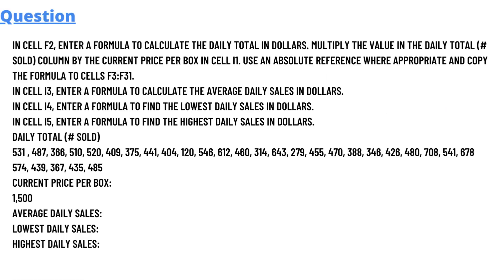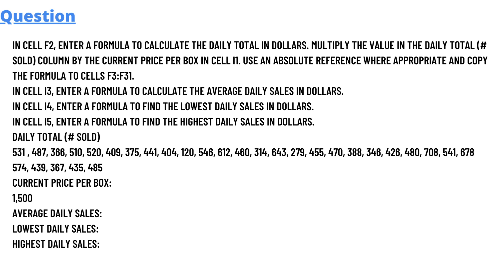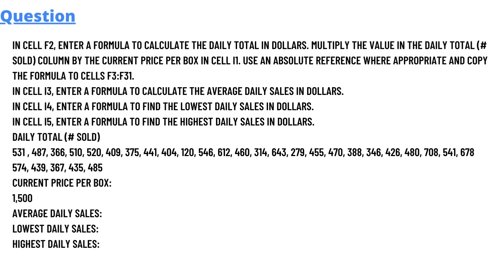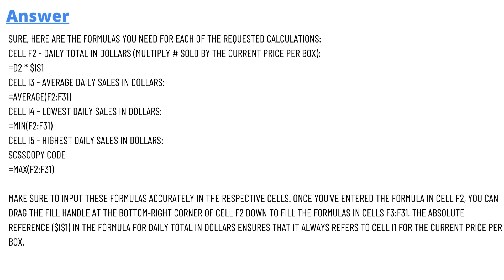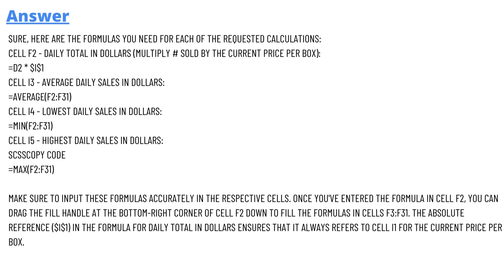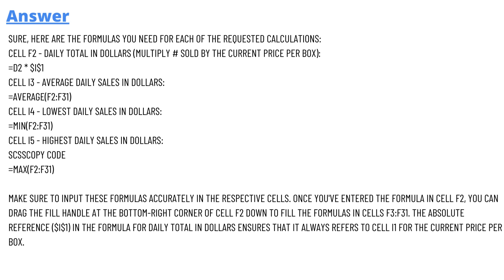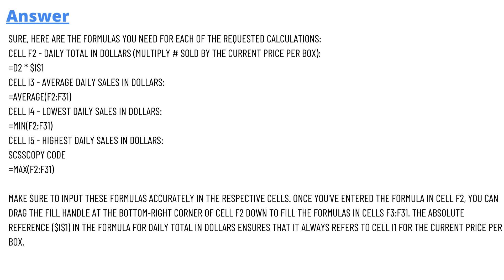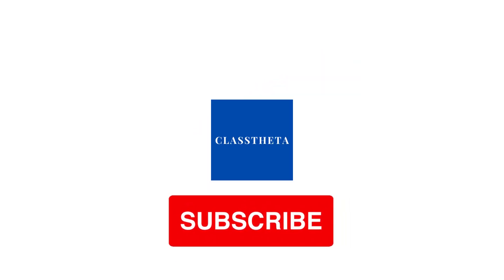In cell F2 enter a formula to calculate the daily total in dollars.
In cell F2, enter a formula to calculate the daily total in dollars. Multiply the value in the Daily Total (# Sold) column by the current price per box in cell I1. Use an absolute reference where appropriate and copy the formula to cells F3:F31.
In cell I3, enter a formula to calculate the average daily sales in dollars.
In cell I4, enter a formula to find the lowest daily sales in dollars.
In cell I5, enter a formula to find the highest daily sales in dollars.
Daily Total (# sold)
574, 439, 367, 435, 485
Current price per box:
1,500
Average daily sales:
Lowest daily sales:
Highest daily sales: